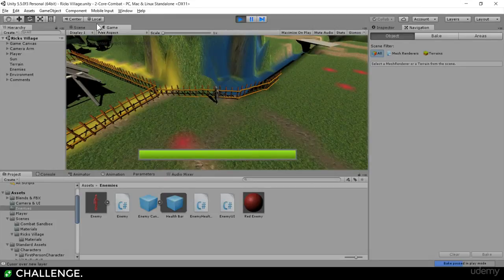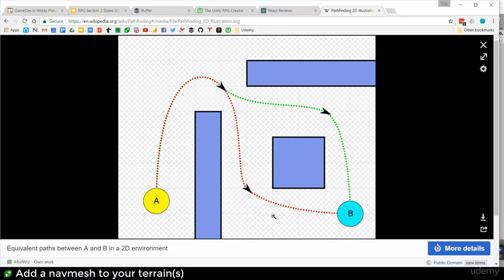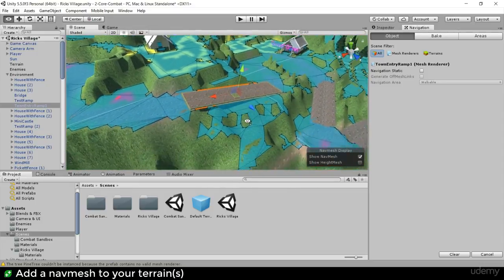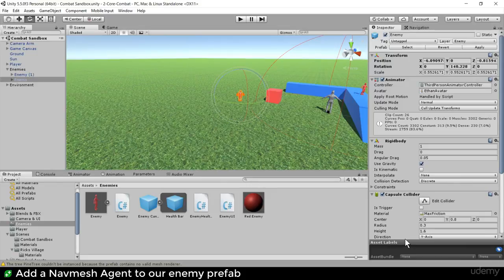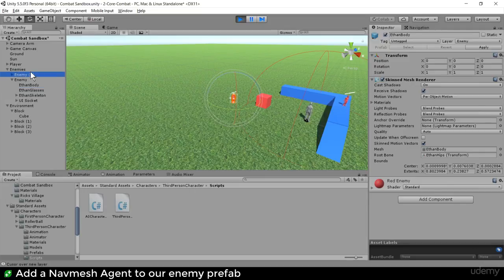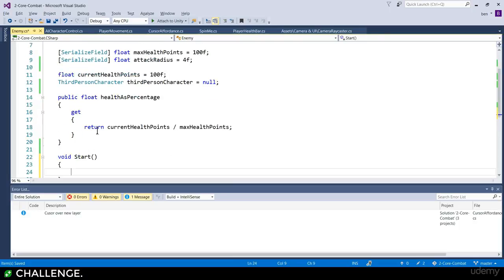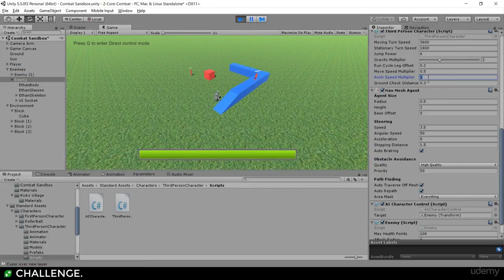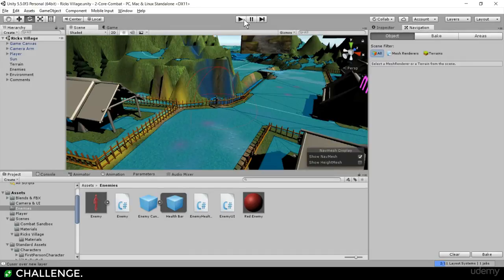040 Make Enemies Pathfind To Player